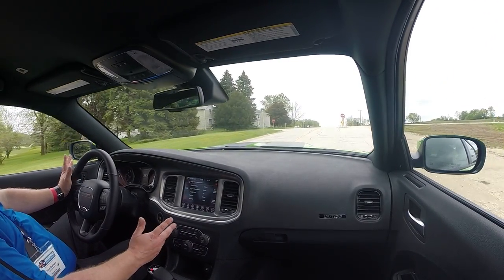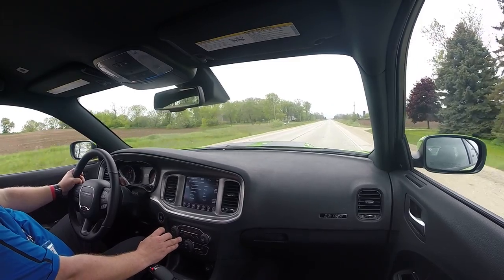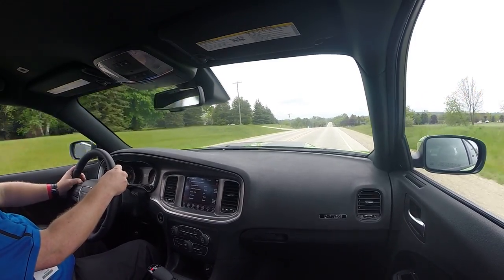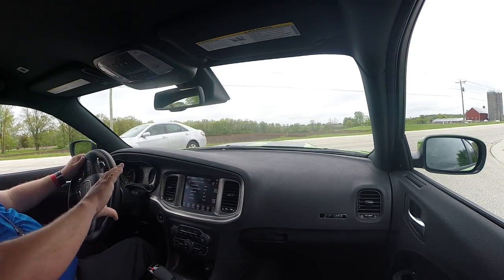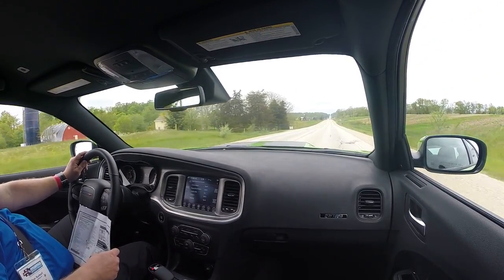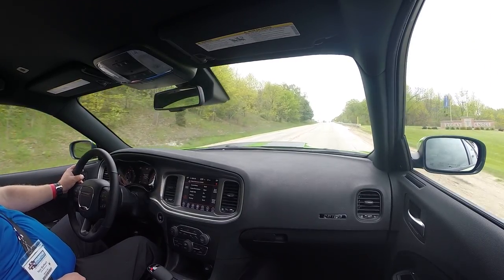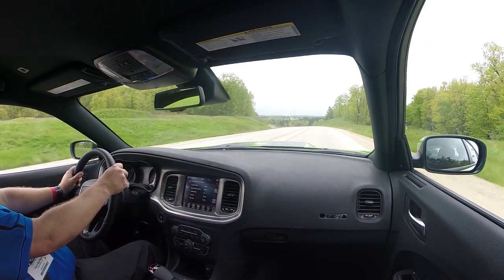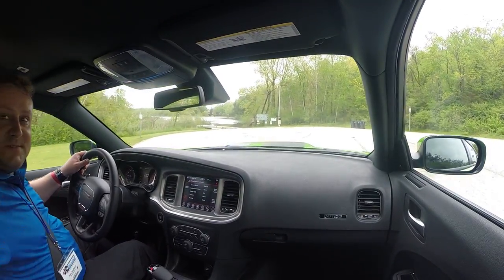2017 Dodge Charger 5.7L DAYTONA - First Drive Review w/ Active Exhaust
The new Charger Daytona has Hellcat looks and grip from its beautiful Green Go exterior and custom graphics.  The 5.7-liter HEMI V8 now has an extra loud bellow and bark in Sport mode and on full throttle.  This is thanks to an active exhaust new for this model-year.   The Daytona brings a functional ram-air intake/hood scoop and throaty cone air filter for extra sonic bliss.